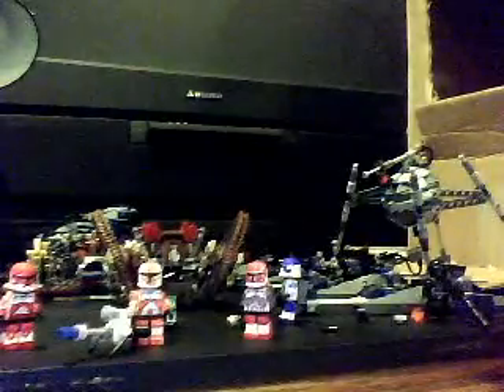updates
some things